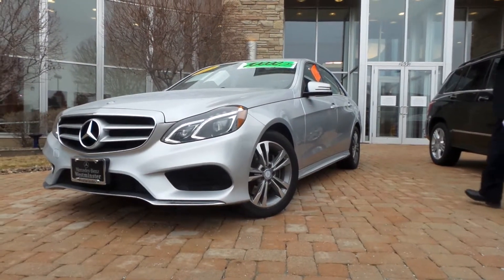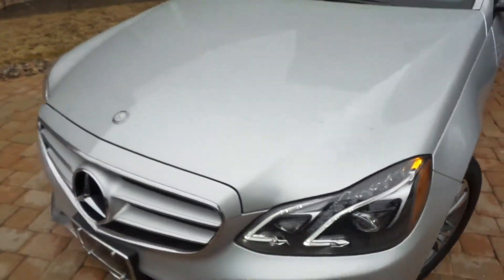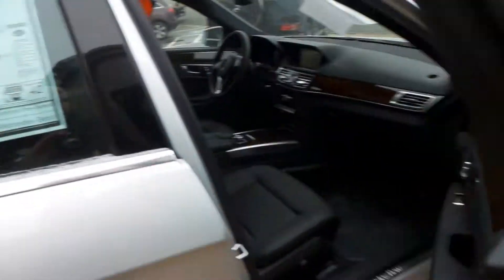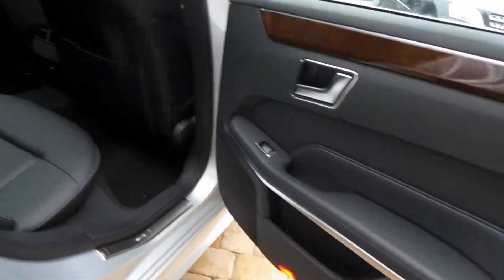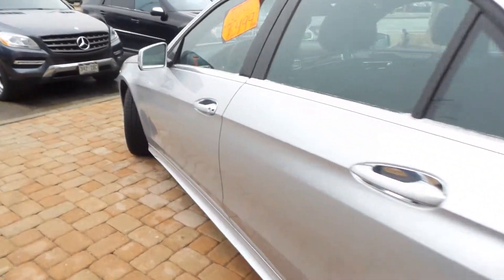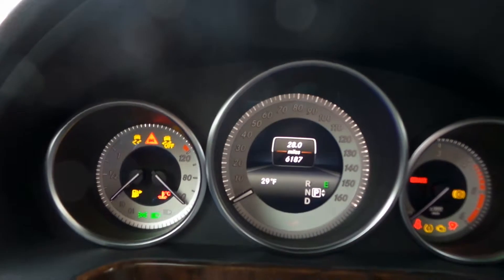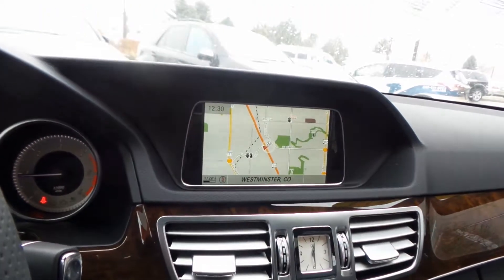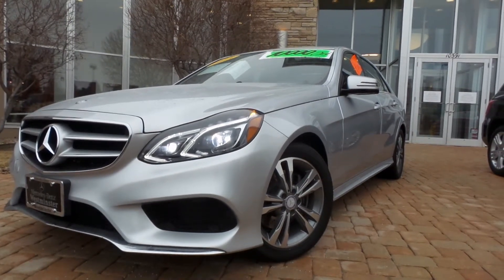2014 Certified Mercedes-Benz E250 Bluetec | Jeff McDowell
Hello Mike,

Here is a quick video tour I shot for you this afternoon.

Talk more with you soon,